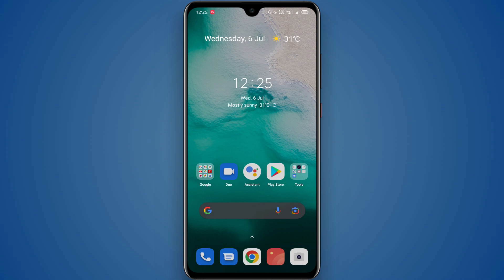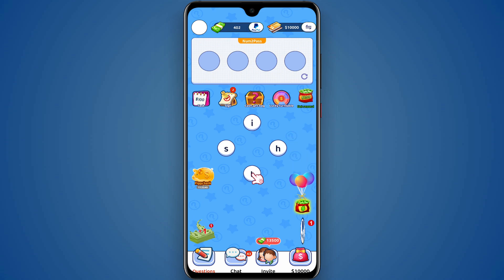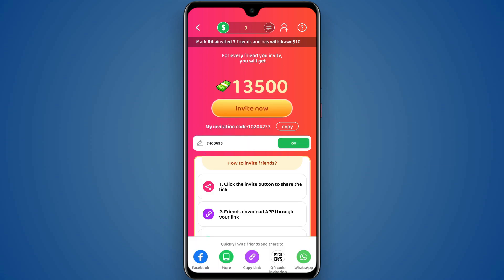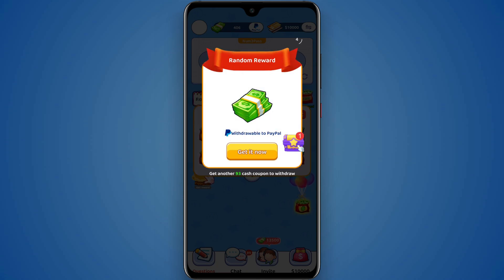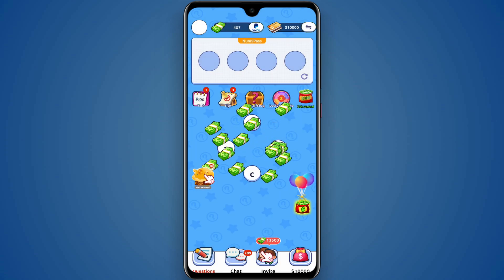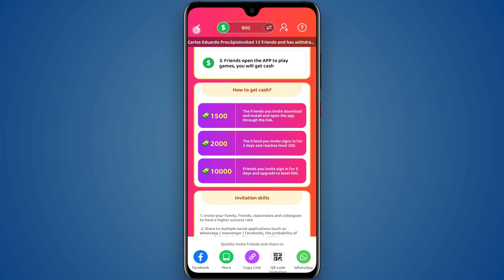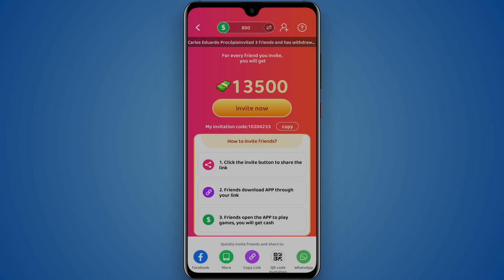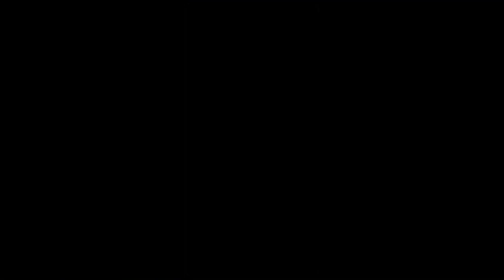NEW PAYPAL EARNING APPLICATION (SPELLWORDS APP) HOW TO EARN MONEY ONLINE | E MONEY SINHALA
In this video includes,
How to earn money online how to make money online new earning application paypal earning app today earn money easy salli hoyana app e money sinhala new earning app e money srilanka